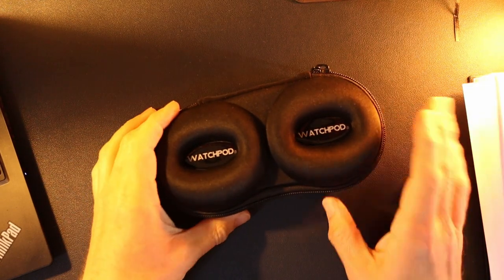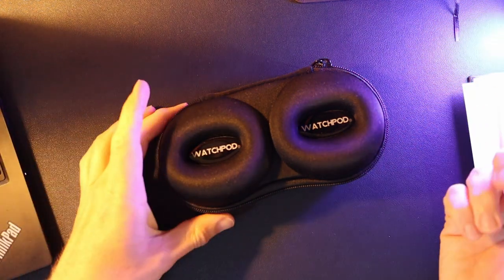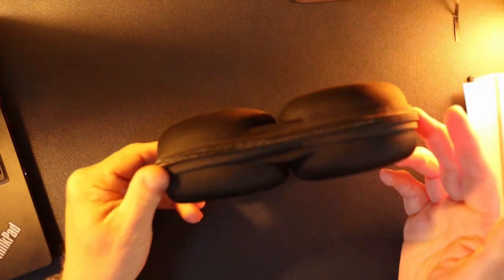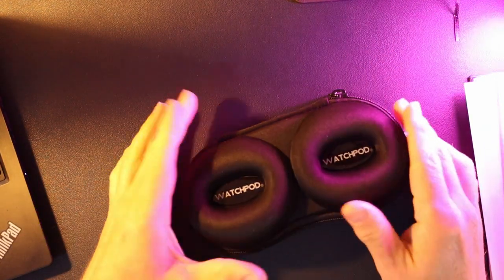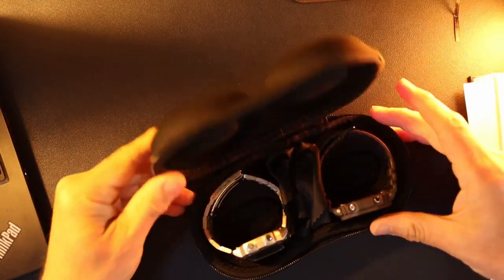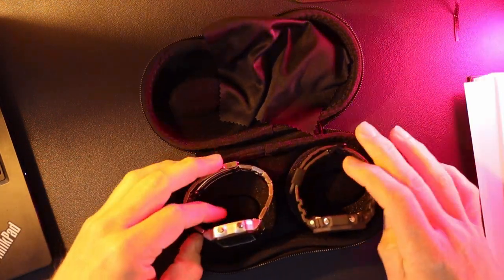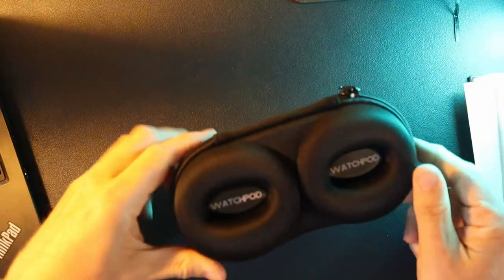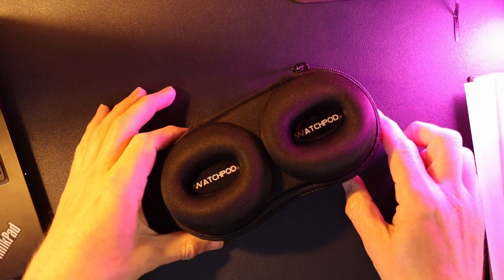WatchPod - Watch case Review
I liked it so much (and I'm a desperate YouTuber) I thought I'd make a video.

WATCHPOD Double Watch Travel Case

The double WATCHPOD has a custom designed ergonomic shape that keeps your watches snug and safe while also remaining small and portable.

Fits 2 watches of any style, such as luxury watches, smart watches, as well as quartz and automatic watches with a face size up to 50mm.

Can be used for either travelling or storage, the hard shell design protects watches from any exterior bumps, drops, or pressure.

Makes an excellent gift for any watch enthusiast.
Package includes:
* Double Watch Case
* Microfiber Polishing Cloth

And my Ulanzi Light
Currently £29.99